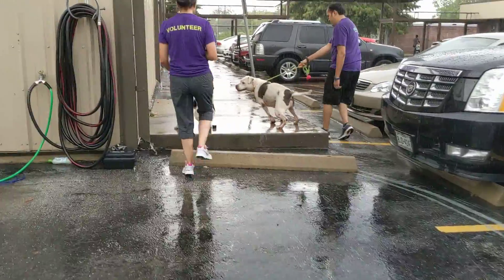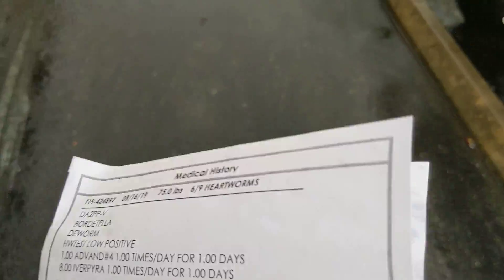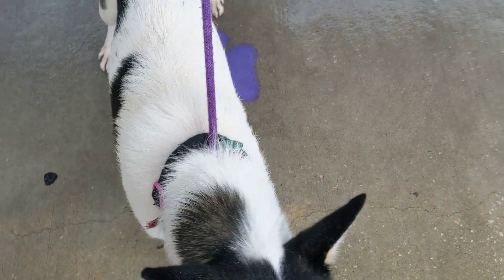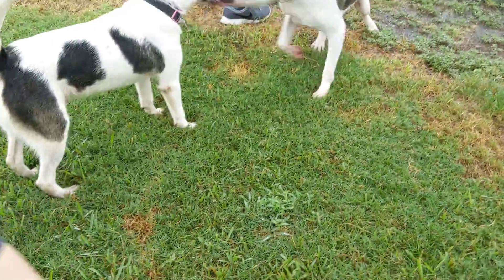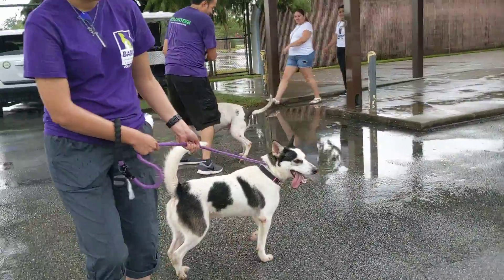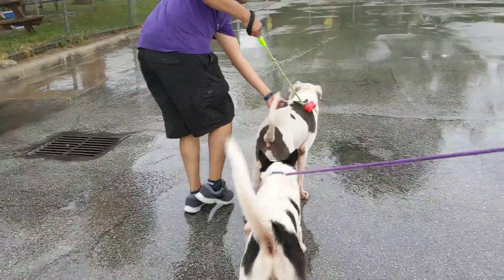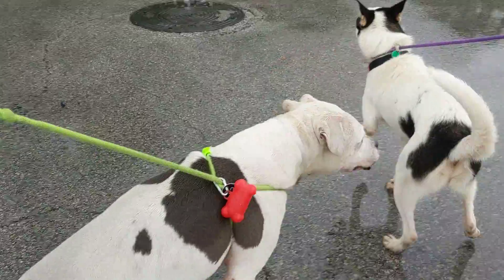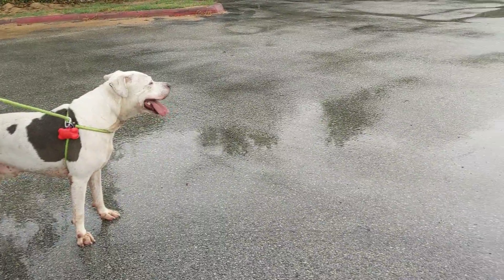Swag A1326493 - Pepper A1648356 temp test